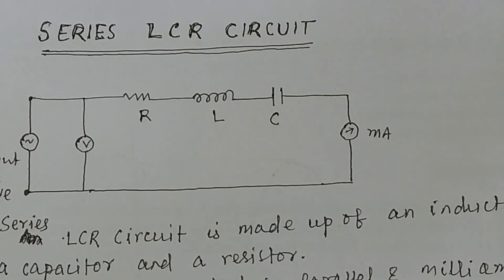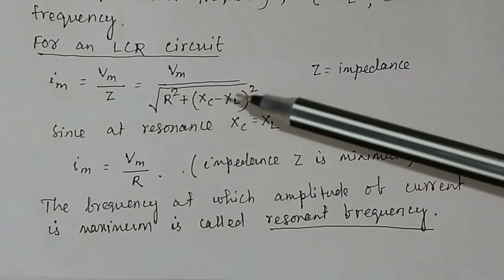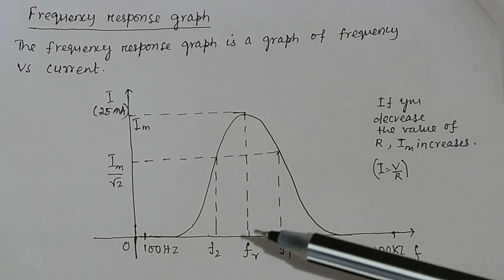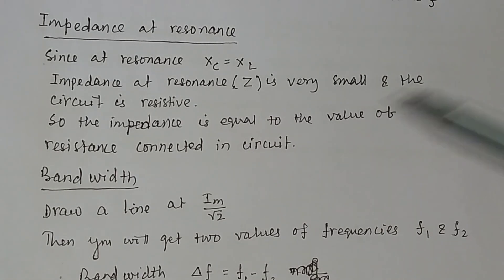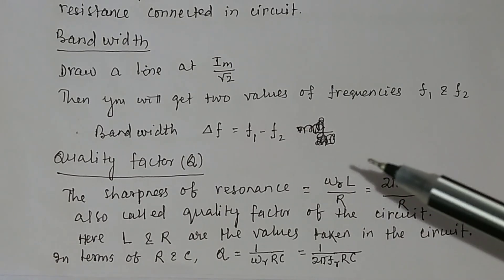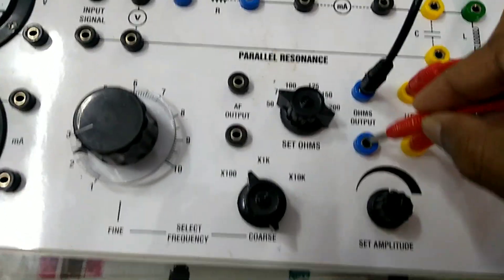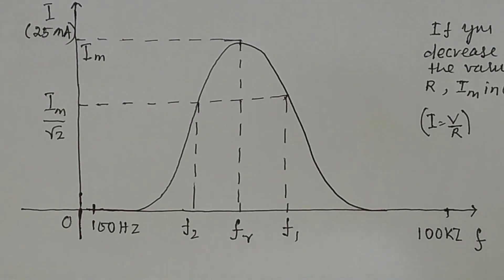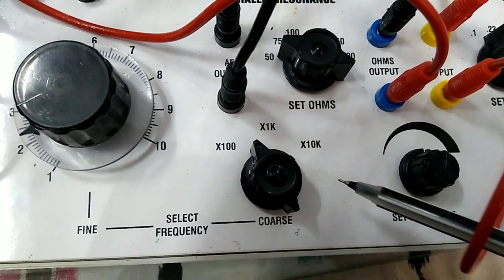To study frequency response curve of series LCR.(Resonant frequency, Quality factor, Bandwidth)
frequency response of series LCR, impedance,resonance frequency, quality factor, band width @PTE
frequency response series lcr
impedance series lcr
resonance in lcr cct
quality_factor in lcr
bandwidth in lcr